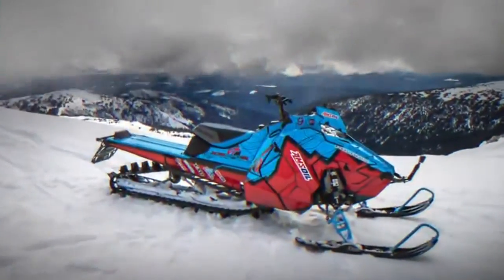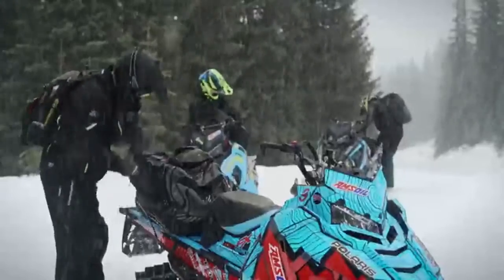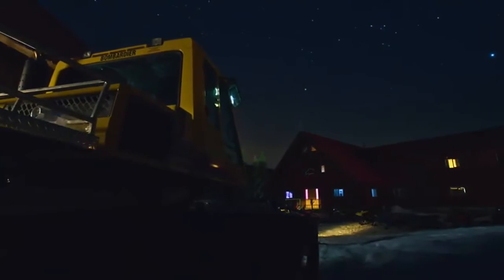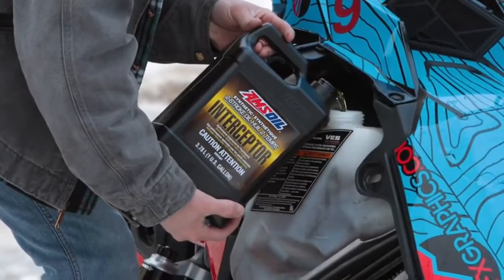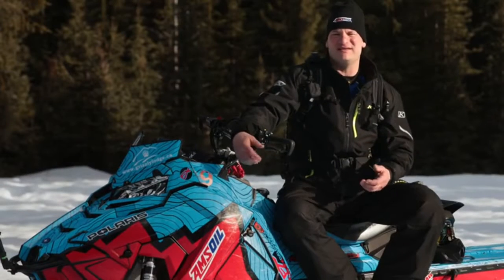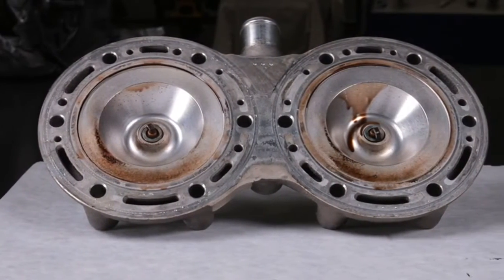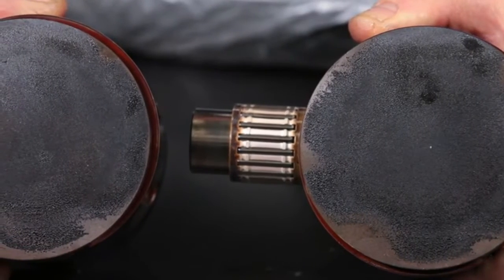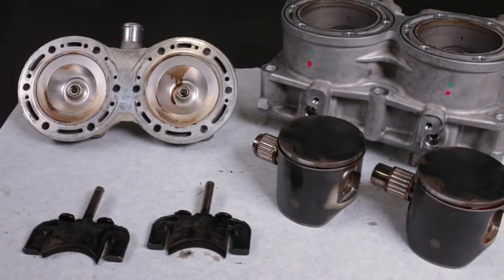AMSOIL - Grizzly Lodge Rental Torture Test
People like to ride their sleds hard, and have fun. They also like to ride rental sleds even harder. To put it to the test INTERCEPTOR® Synthetic 2-Stroke Oil, was used for a full season in a rental sled ridden in the mountains of beautiful British Columbia.

Find out how it performed.